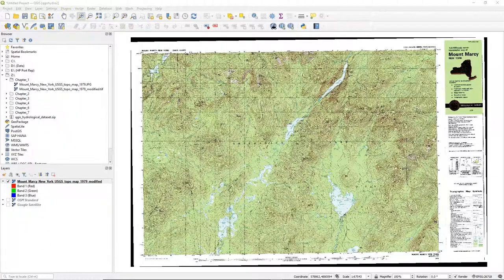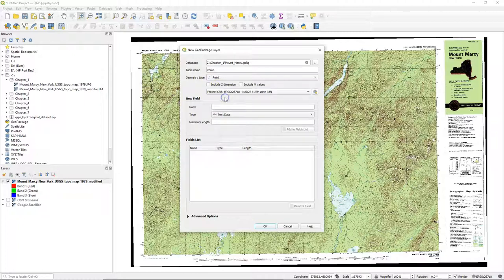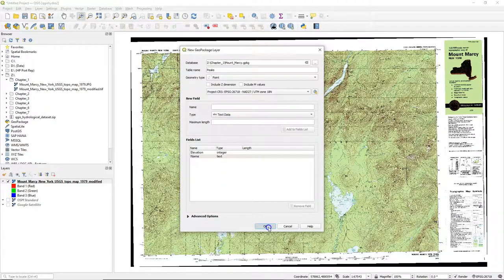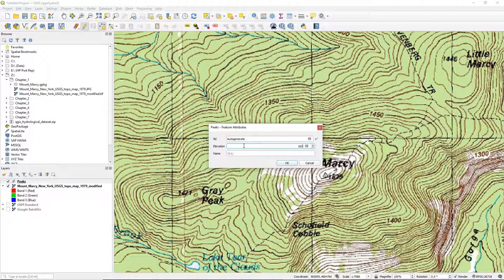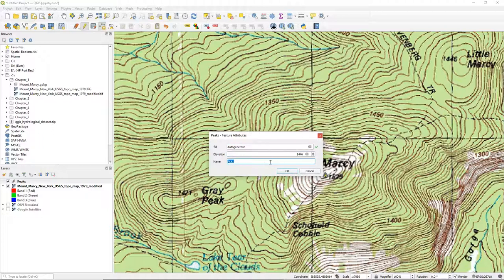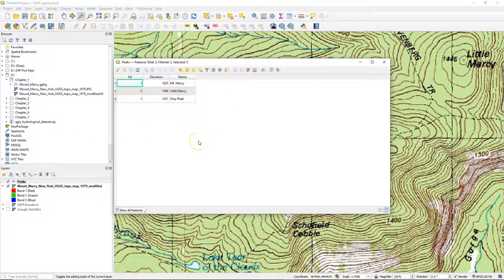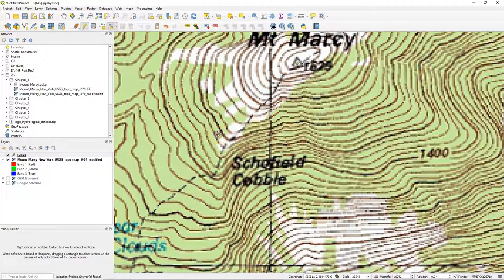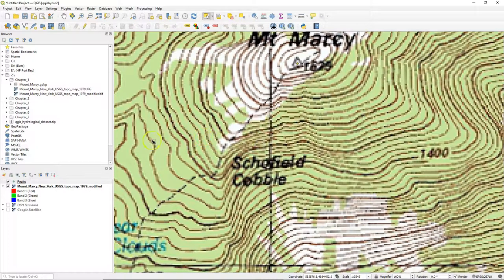Digitize Point Vector Layers in QGIS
This video covers section 1.8 of the book QGIS for Hydrological Applications, Second Edition, by Hans van der Kwast and Kurt Menke. You'll learn how to digitize points and add attributes in QGIS. In the example we digitize mountain peaks.